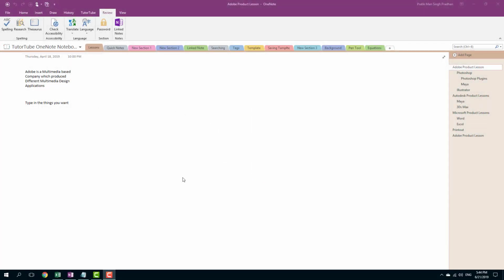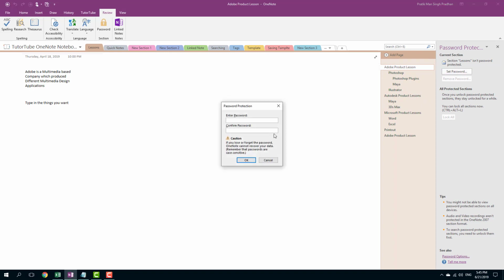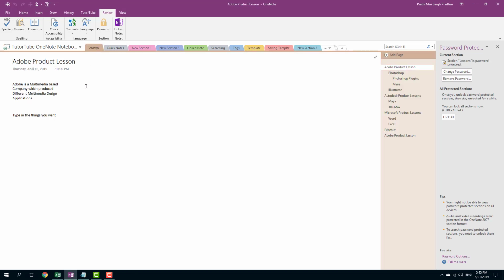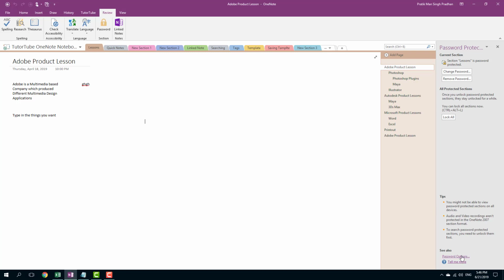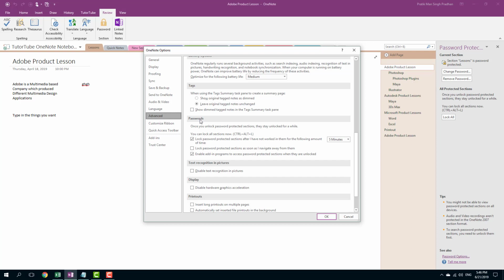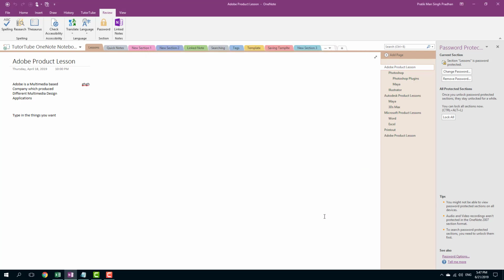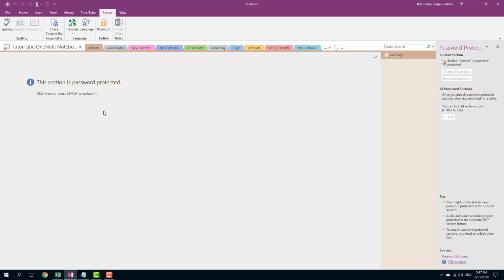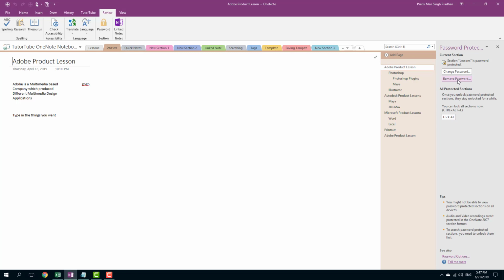MS OneNote Tutorial - Lesson 52 - Password Protection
In this tutorial, we will be discussing about Password Protection in MS OneNote.